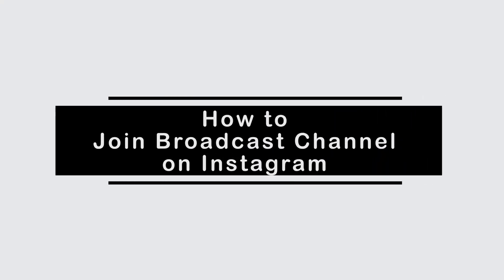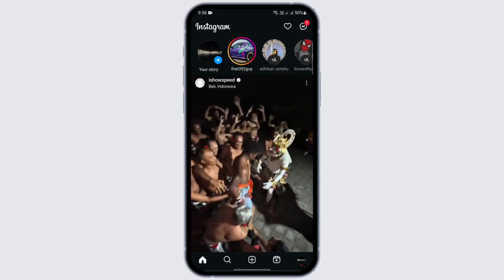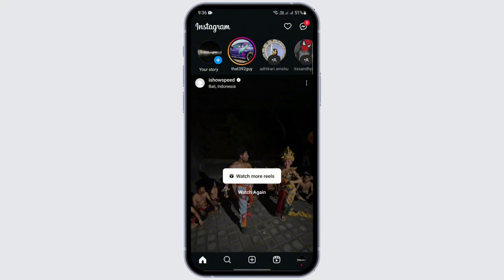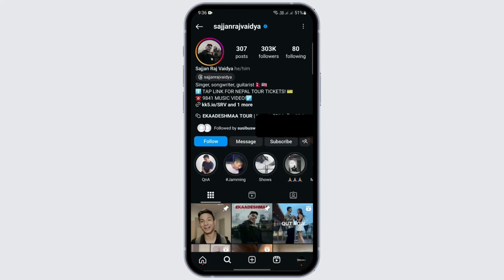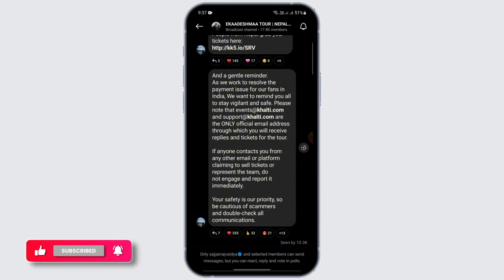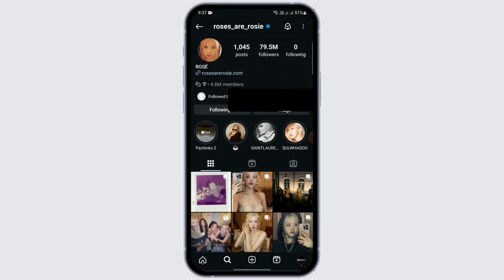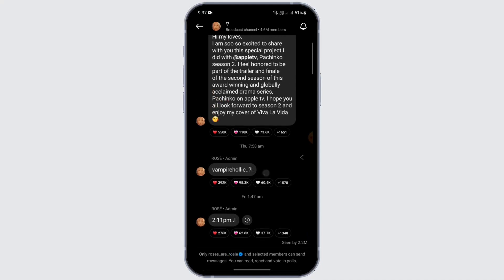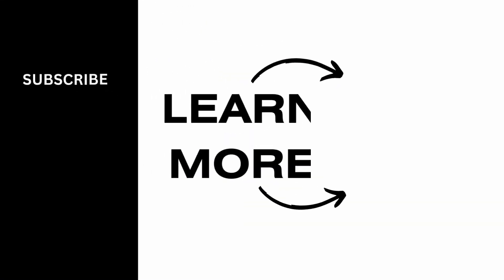How to Join Broadcast Channel on Instagram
Learn how to join a broadcast channel on Instagram in this comprehensive step-by-step tutorial. Whether you're looking to connect with friends or follow your favorite creators, we've got you covered with all the details you need to get started!

In this video, you'll discover how to create and join broadcast channels on Instagram. We'll also explore how to troubleshoot issues if the broadcast channel option is not showing.

Timestamps:
0:00 Introduction
0:15 Step 1: Accessing the Broadcast Channel Feature
0:55 Step 2: Creating a Broadcast Channel
1:30 Step 3: Joining a Broadcast Channel